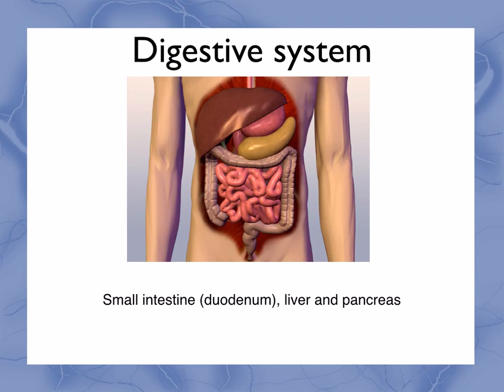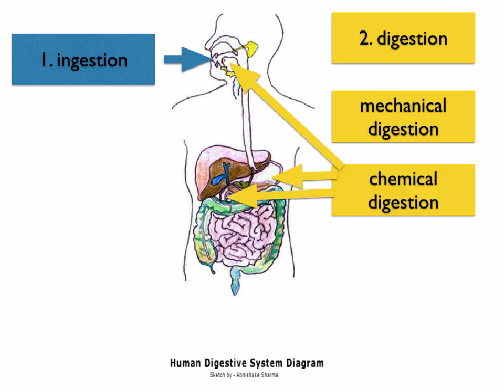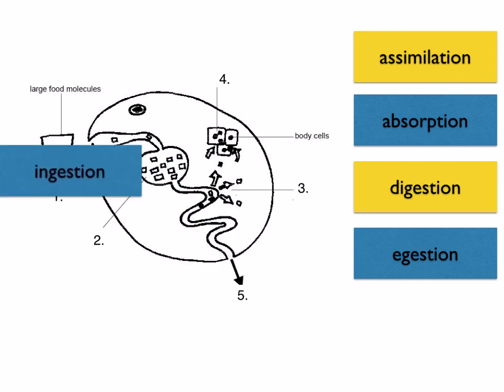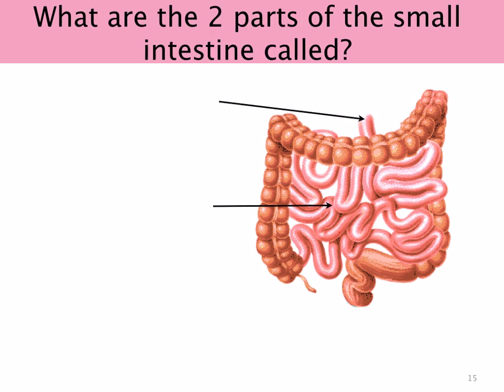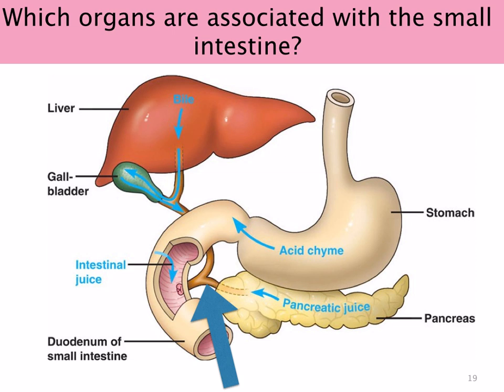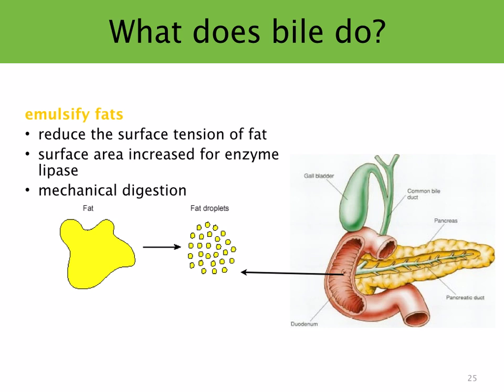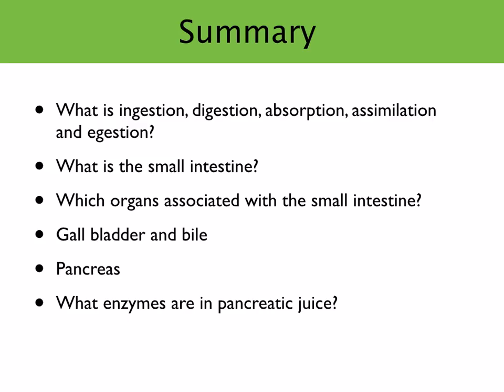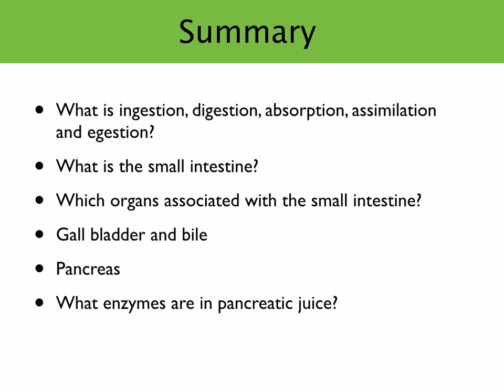IGCSE. 2.6. Digestive system. Duodenum, gall bladder, liver and pancreas (Ms Cooper)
What is ingestion, digestion, absorption, assimilation and egestion?
What is the small intestine?
Which organs associated with the small intestine?
Gall bladder and bile
Pancreas
What enzymes are in pancreatic juice?